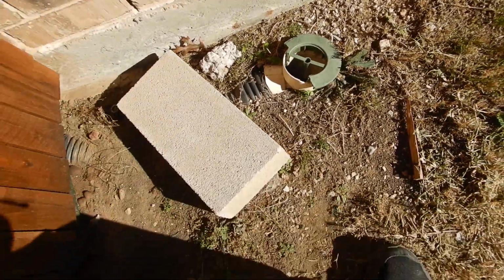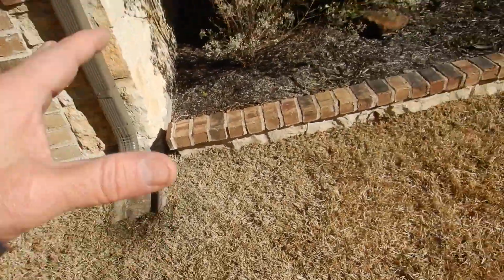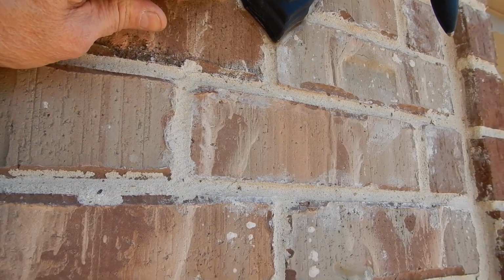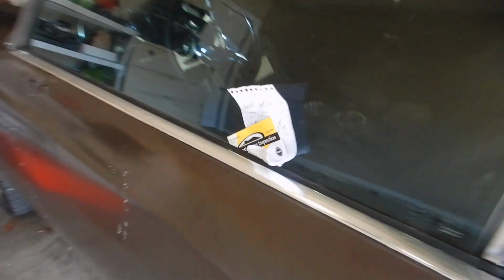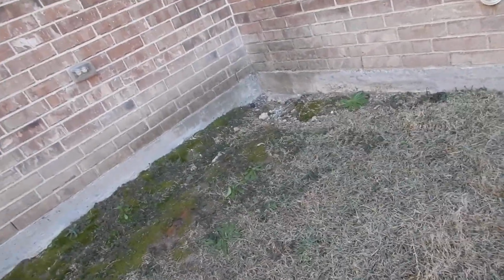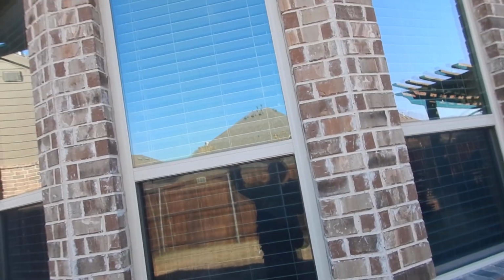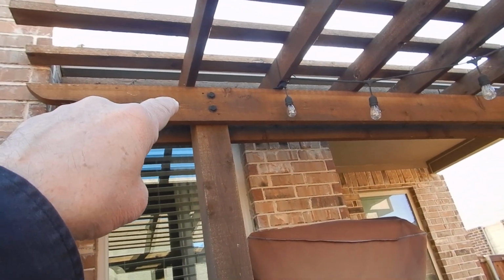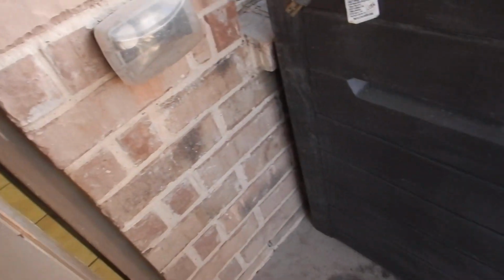1Ea. Exterior Tour